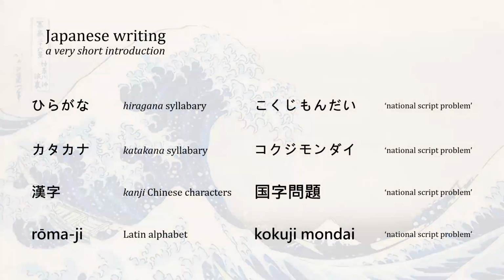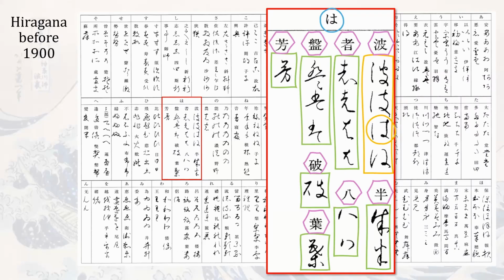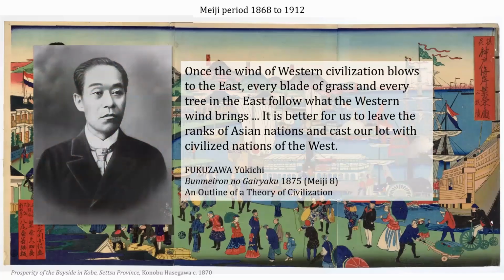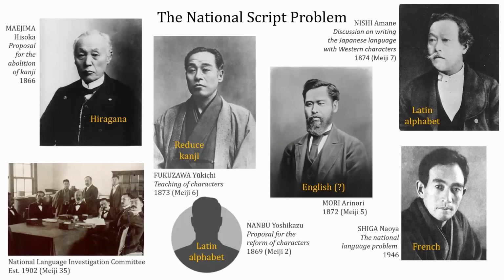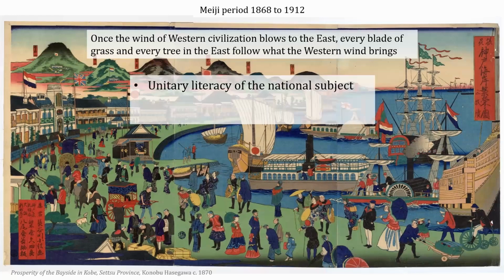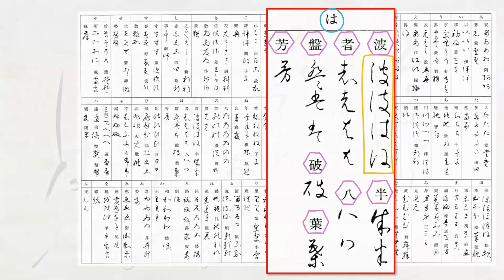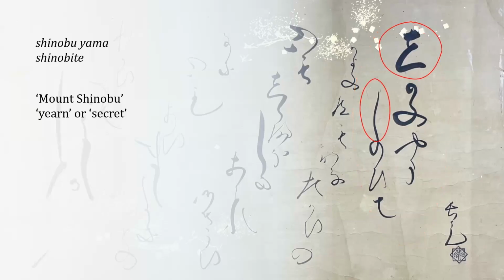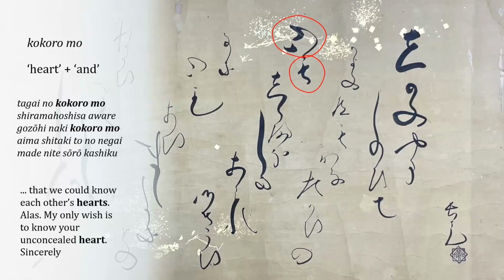Helen Magowan - The Problem of Japanese Allographs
This presentation was part of the VIEWS conference Writing as Visual Engagement (WAVE 2) held on 26-29 March 2026.

Helen Magowan presents early research on allography in Japanese handwriting.

VIEWS is funded by UKRI Frontier Research Grant, no. EP/X028240/1